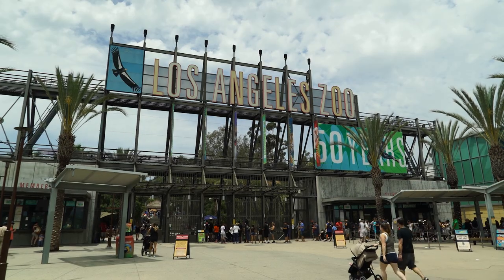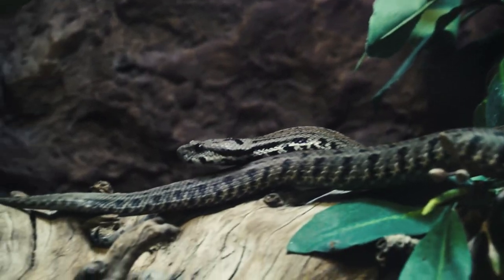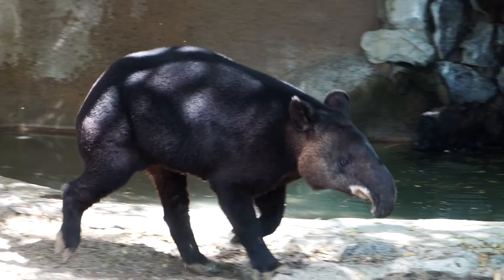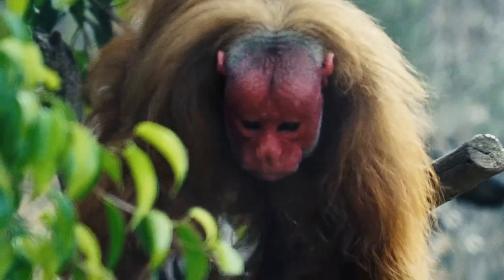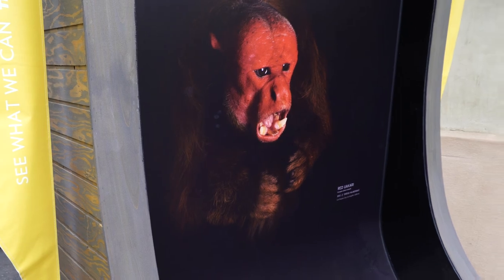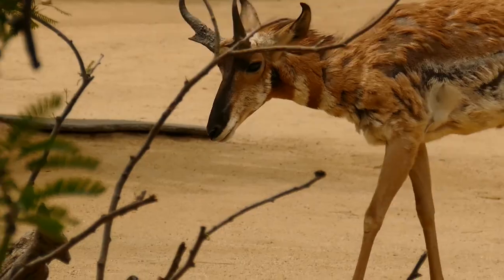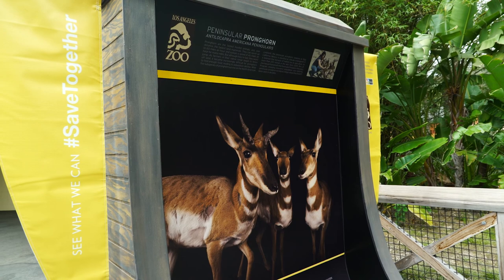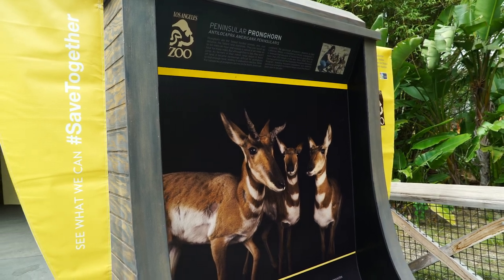How Are National Geographic Photo Ark Images Created?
THIS MONTH: it's your last chance to see the PhotoArk in person! Joel Sartore, Photographer for National Geographic has worked in more than 250 zoos, aquariums, and animal rescue centers around the world to take photos for his National Geographic Photo Ark project. For a limited time at the L.A. Zoo, visitors can view an impressive installation of more than 50 of his most compelling images, many taken here at the Los Angeles Zoo. Come face to face with the diverse array of species at risk of extinction, being cared for at zoos like ours.